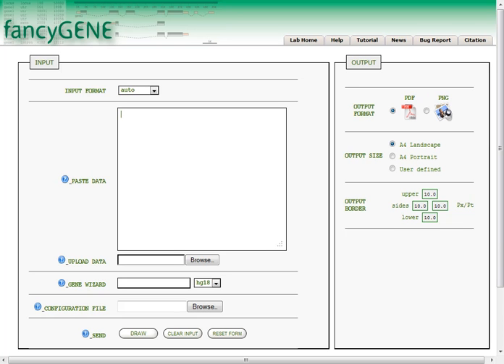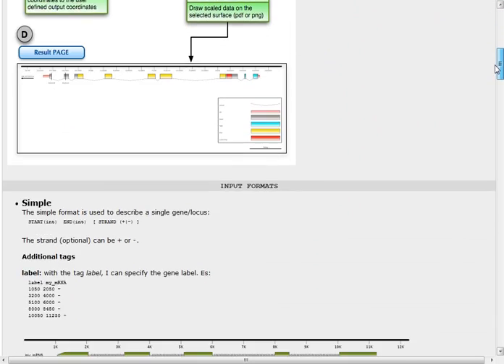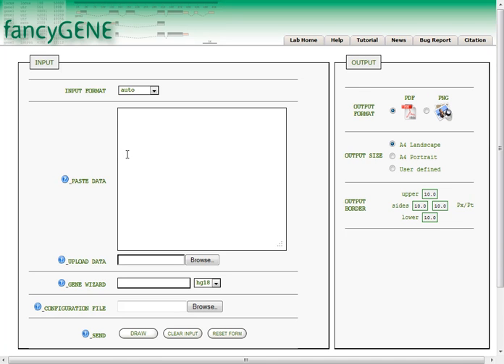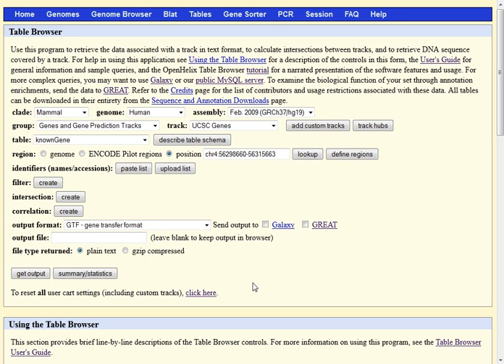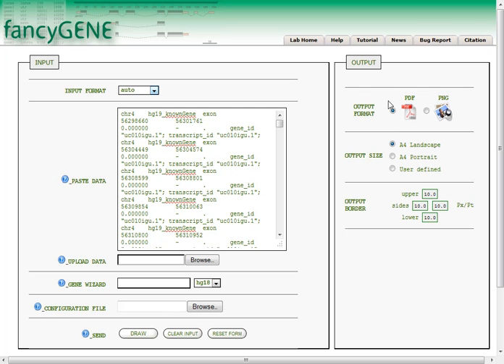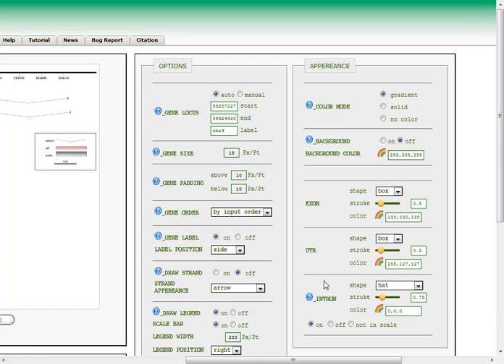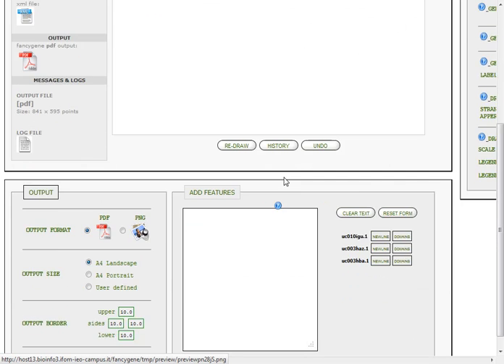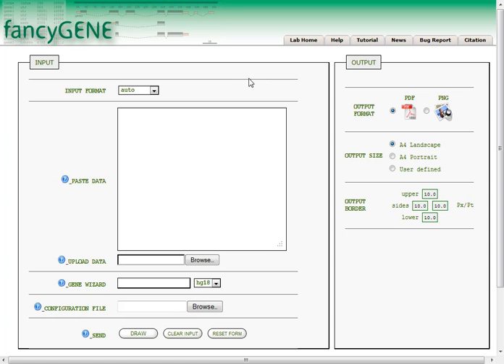Video Tip of the Week: FancyGene for quick accurate diagrams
A user-friendly web-based tool for creating diagrams of genes of interest with many features such as domains or variations. See our blog post for links and publications.